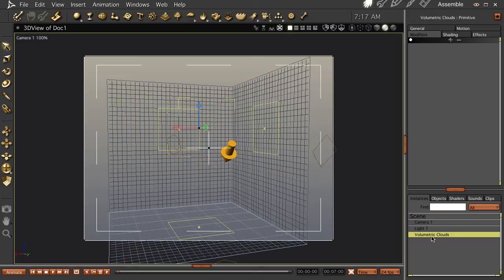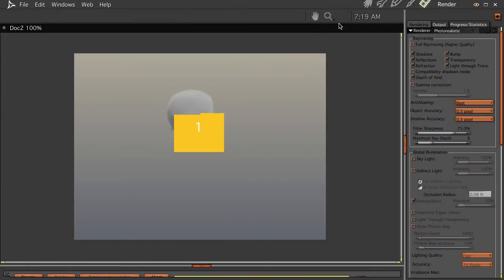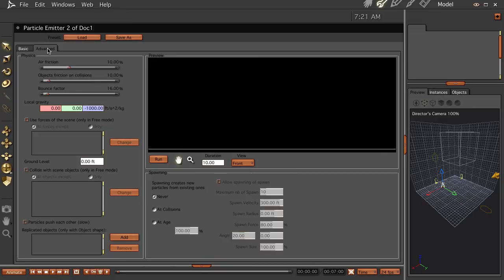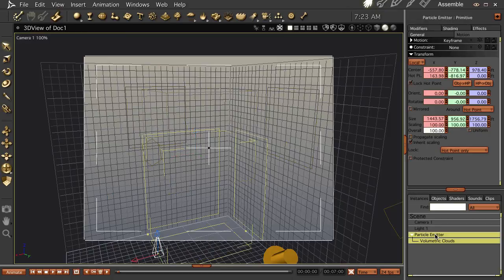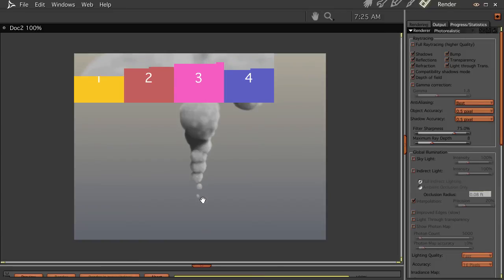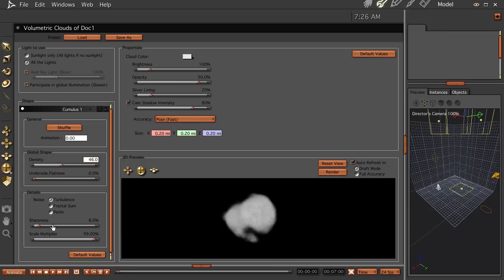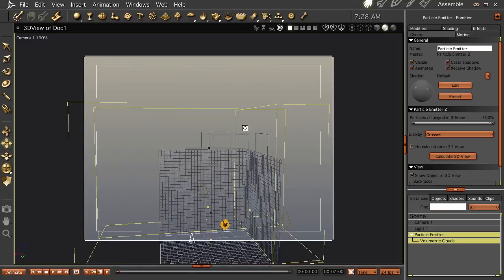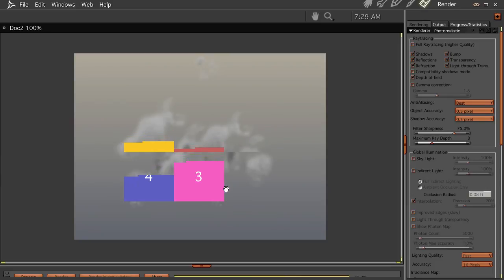Shaping Clouds with the Particle Emitter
Making replicated clouds.